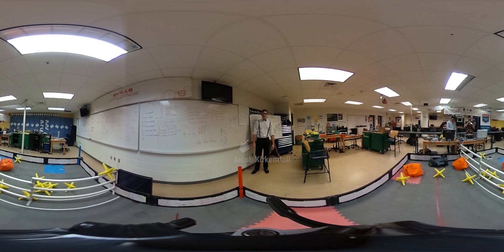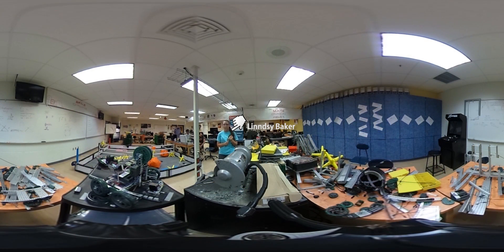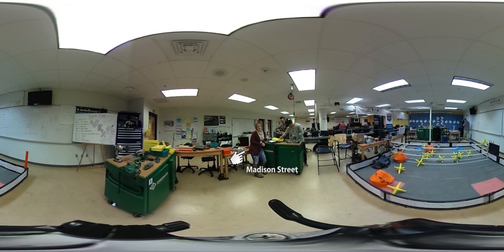LCHS VEX Robotics 360 Classroom